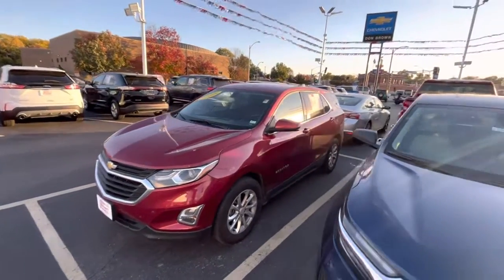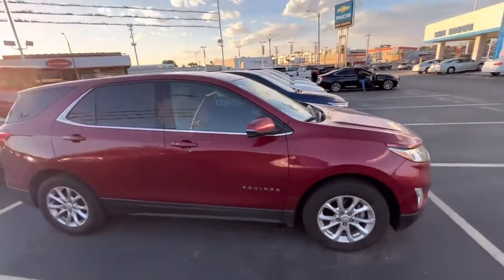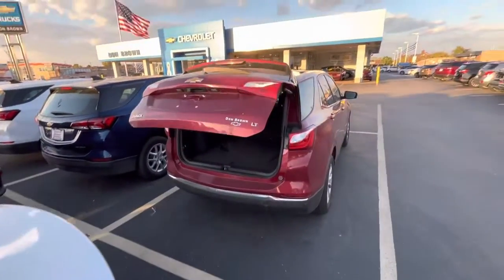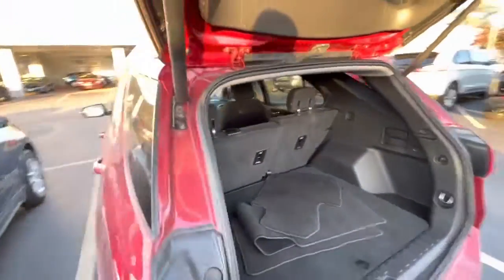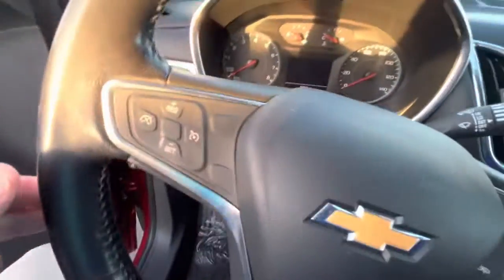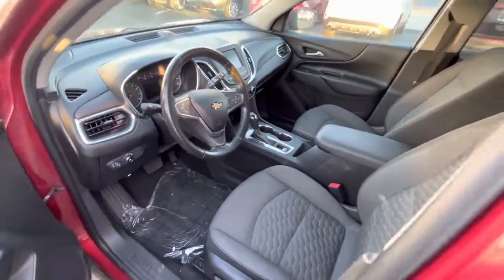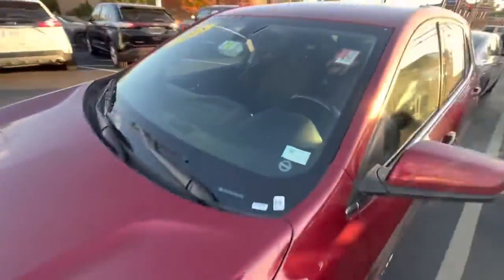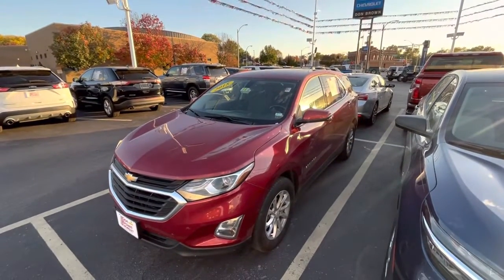2018 Chevrolet Equinox